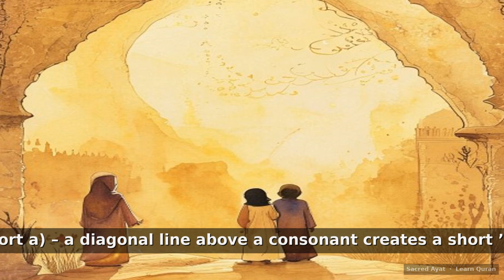How to Read Quran · Lesson 13: Fatha (Short A Vowel)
Episode 13 of the Learn Quran series — A tiny diagonal line above a consonant brings a clear, short ‘a’ sound to any letter.

📚 FREE 30-lesson course — from the Arabic alphabet to your first Surah to your first prayer.
Designed for adults: reverts, returners, parents teaching kids, anyone whose Arabic schooling slipped.

📖 NEXT LESSON: Next we will learn the second short vowel, kasra, and how it adds the sweet ‘i’ sound to our reading.

❤️ SUPPORT THE SERIES (each episode costs us only ~$3 to make — every contribution funds the next):

Every share is sadaqah jariyah — JazākAllāhu khayran 🤲